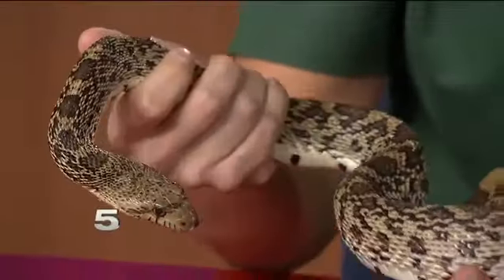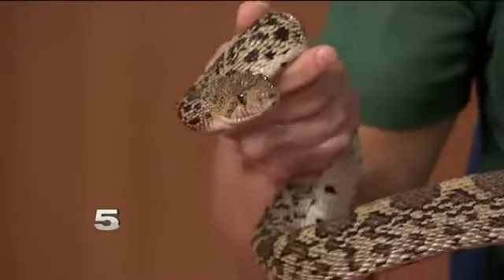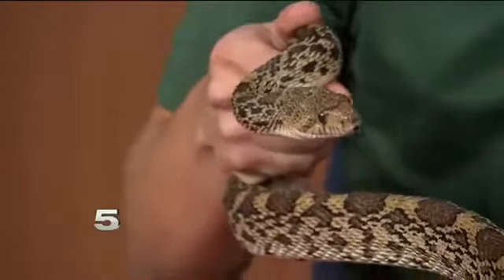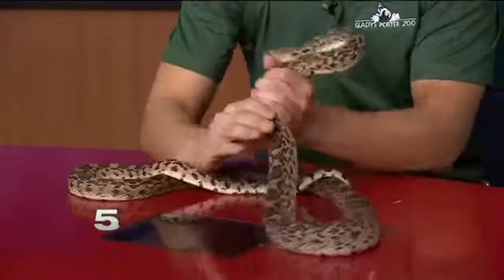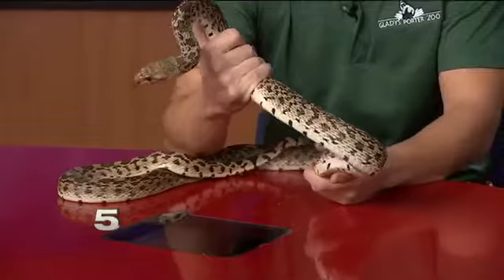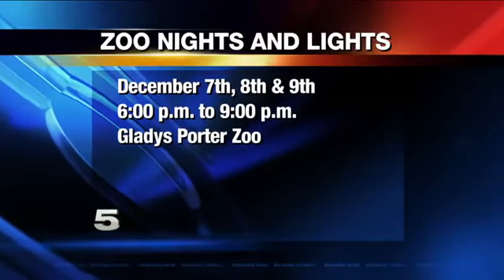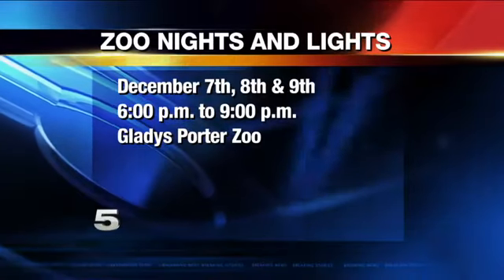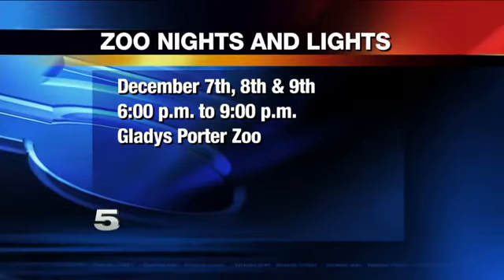Zoo Guest of the Week: Bull Snake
The bull snake are very powerful constrictors who eat small mammals, such as mice, rats, pocket gophers, ground squirrels, rabbits, as well as nesting bird eggs and lizards.